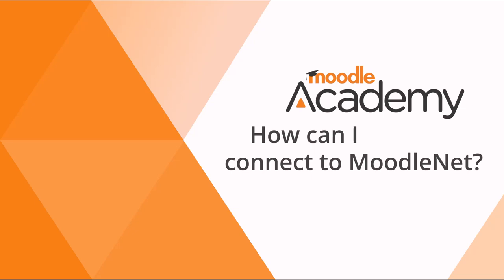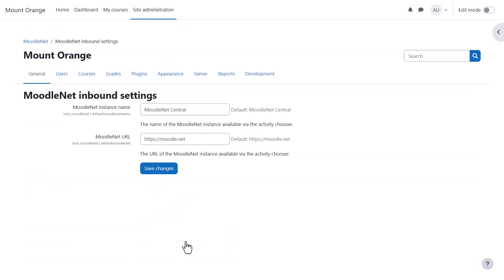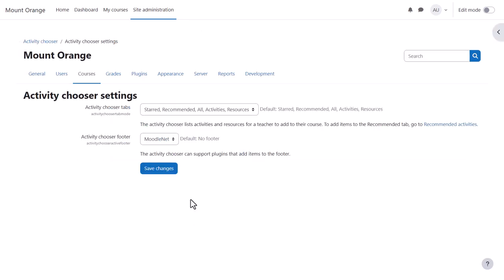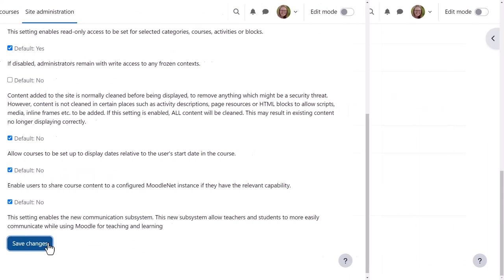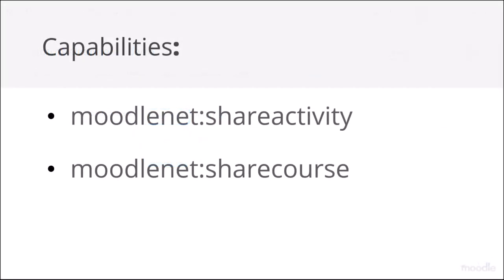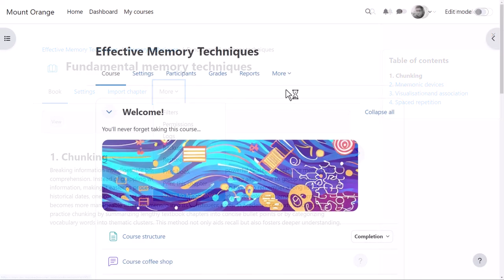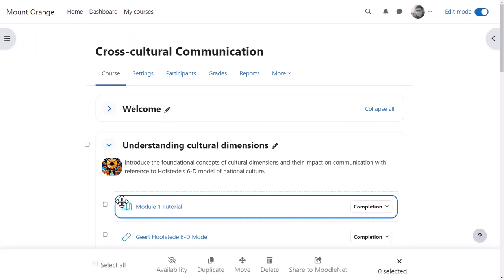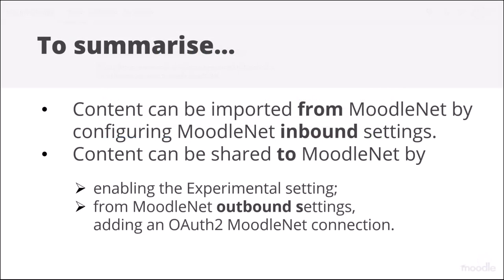How can I connect to MoodleNet?